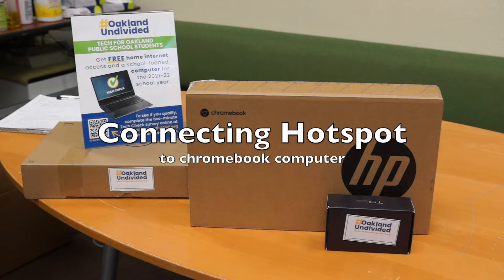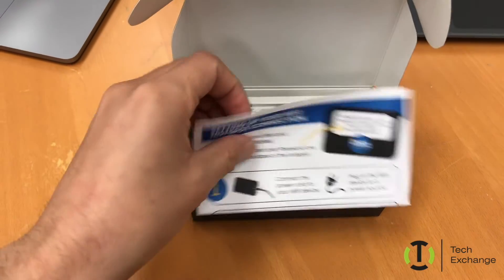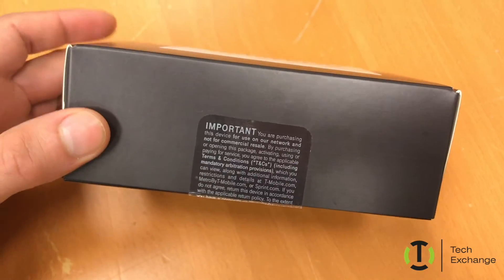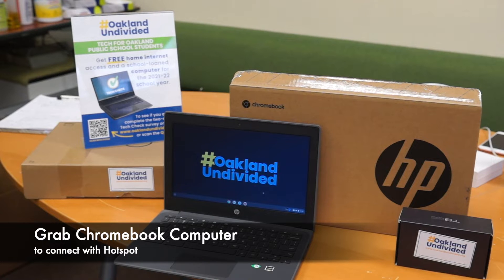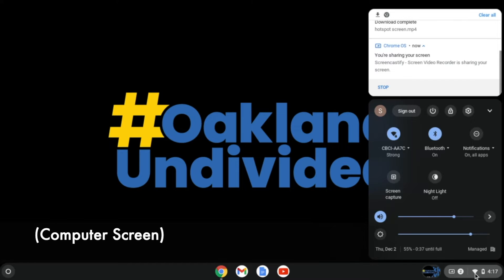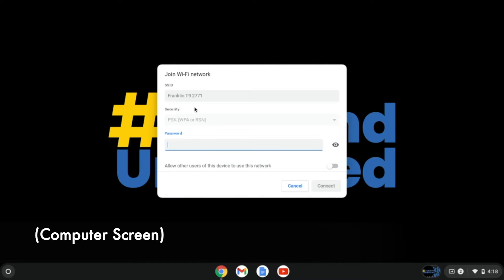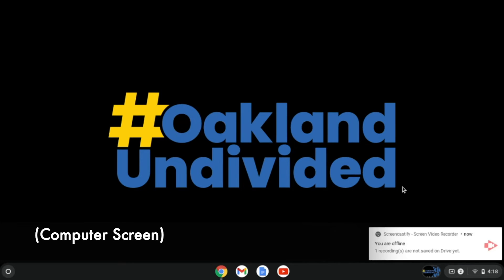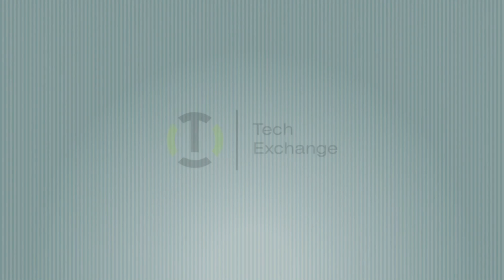How to Connect Your Chromebook to a Hotspot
Learn how to connect your Chromebook to a personal hotspot